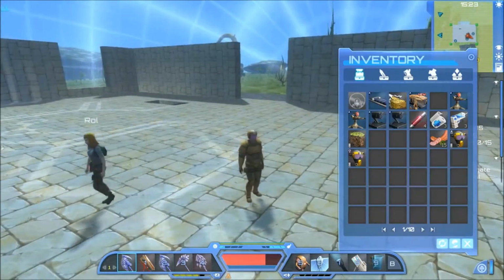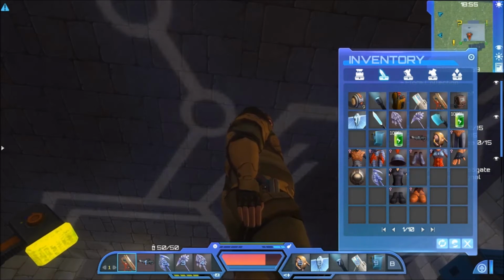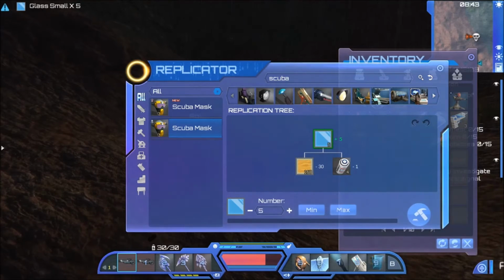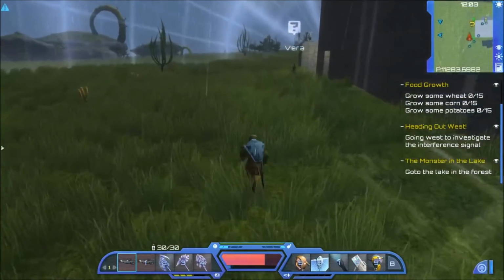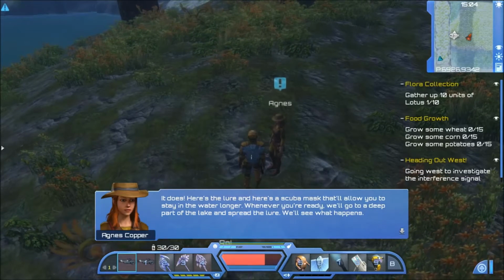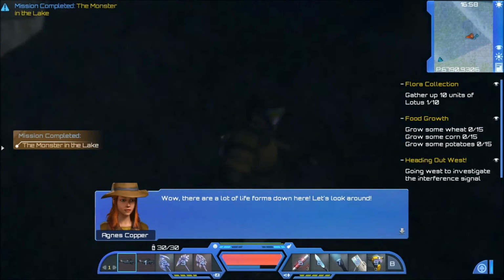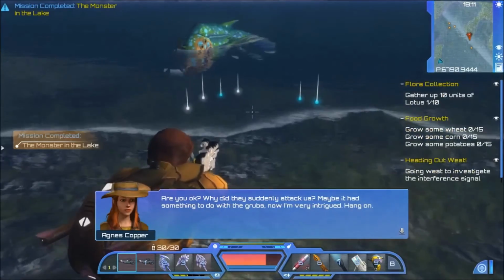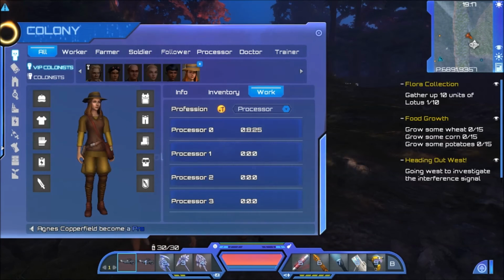Let's Play Planet Explorers - Beta 0.5 Ep. 2 - Three Fishes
Early Access survival crafting game with a full story campaign, custom vehicle, weapon and base building and a procedurally-generated adventure mode.